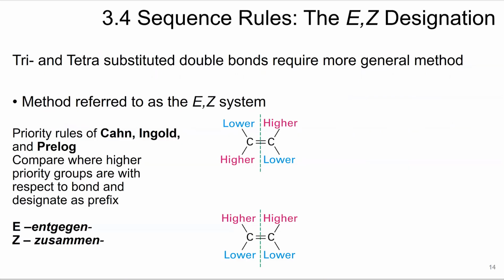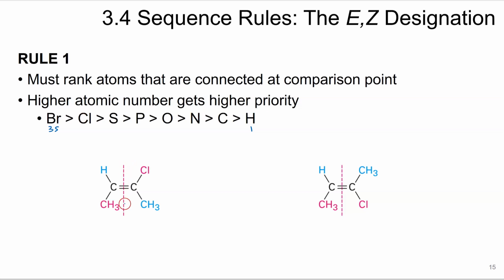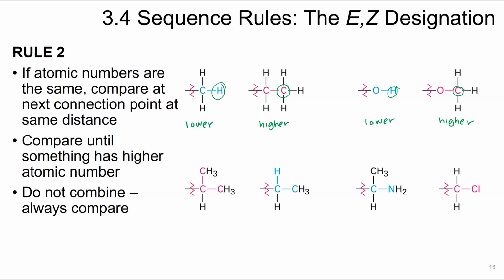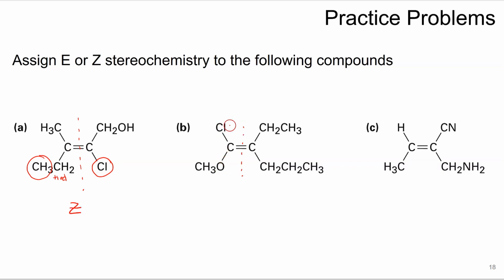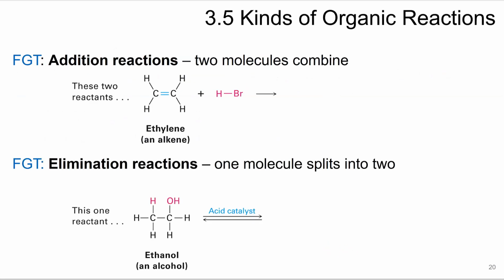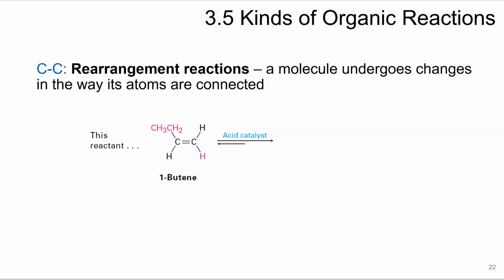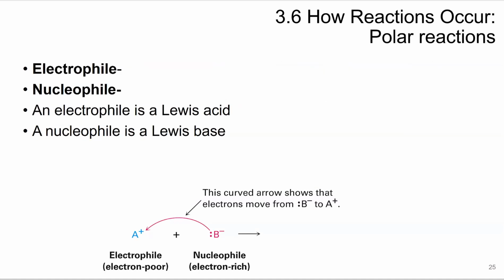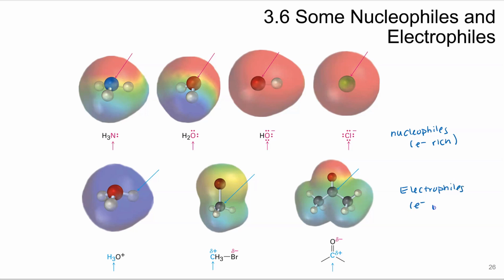Chapter 3 Part B: Alkenes and alkynes